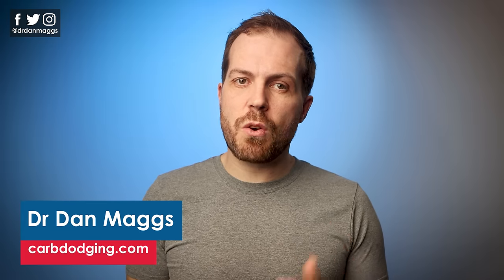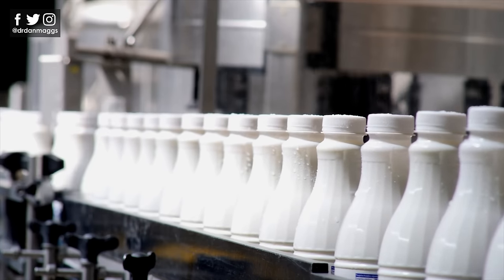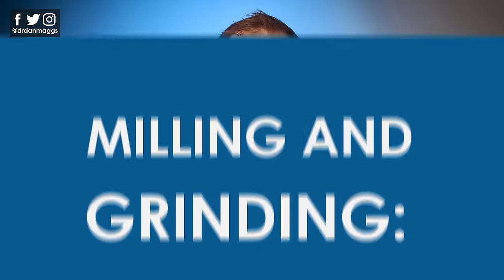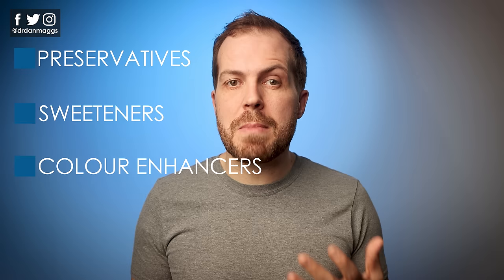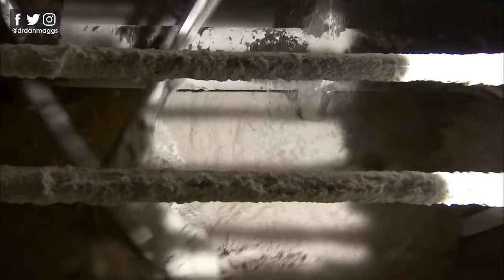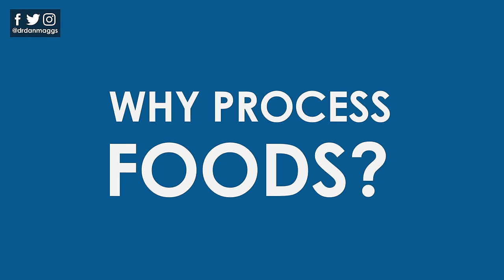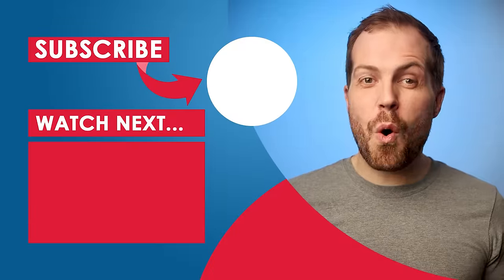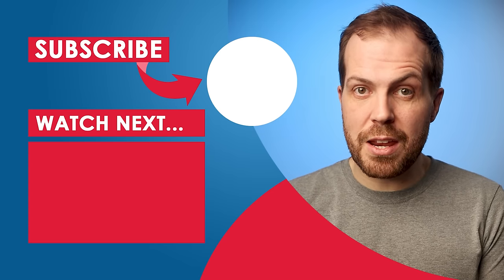Processed Foods..... are they ALL bad?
Should we avoid 'processed' foods? What are they, and why are they bad for us?
The topic of processed foods can be very confusing.
In this video, I will explain exactly what processed foods are, the foods to avoid and why we eat so much of them.

Do let me know your comments on our modern foods below.

- NEWSLETTER-
Get my weekly newsletter by signing up here (you can unsubscribe at any time)

- RESOURCES MENTIONED -

- IMPORTANT -
The content in this video is not intended as a substitute for the medical advice of a primary physician. Please regularly consult with your physician in matters relating to your health, particularly with respect to any symptoms that may require diagnosis or immediate medical attention. Due to the variance of individuals’ lifestyles and bodies, the methods elaborated on in this video are not guaranteed to produce your desired result; therefore, the author does not assume any liability to any party for any loss, damage, or disruption caused by the choice to implement any of the following health strategies.